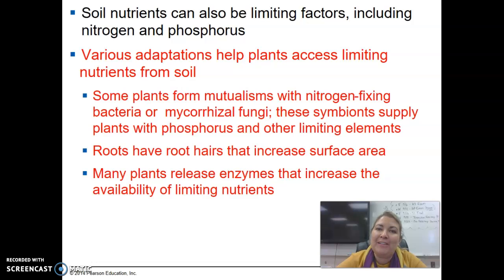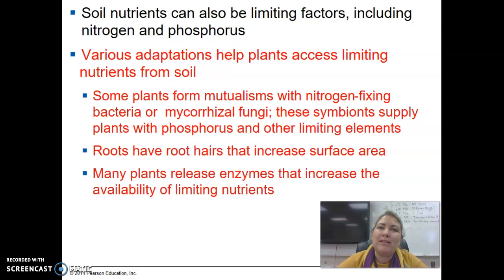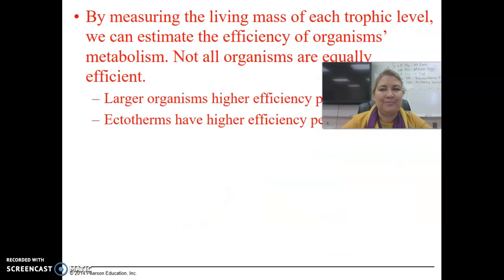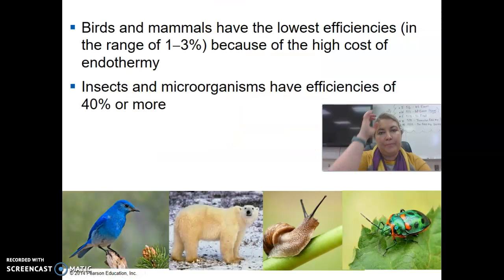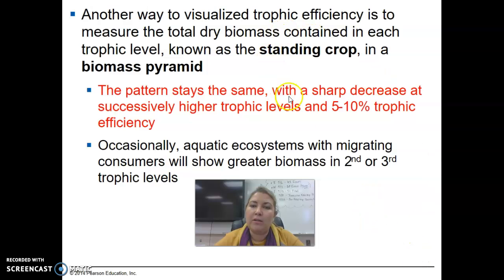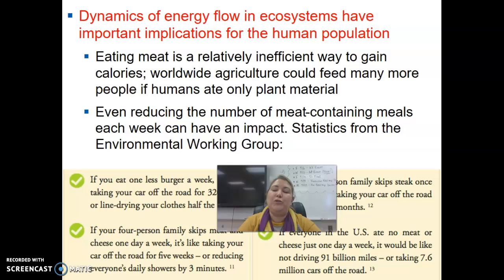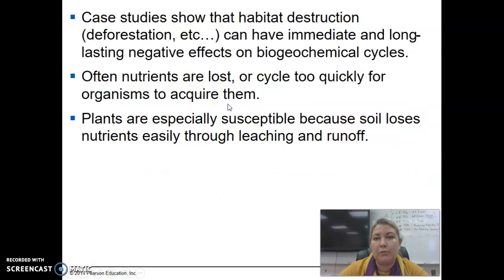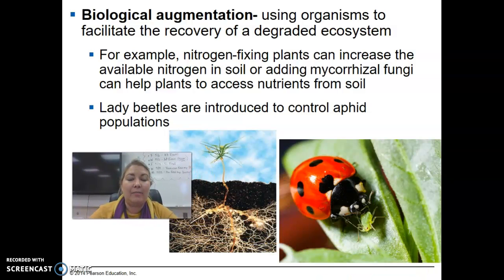Ch 42 Notes Part 2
Biogeochemical cycles